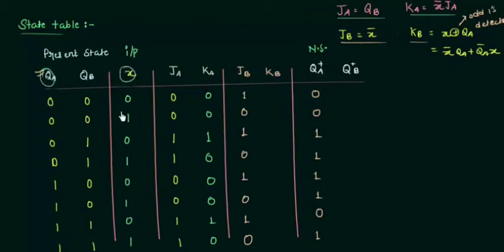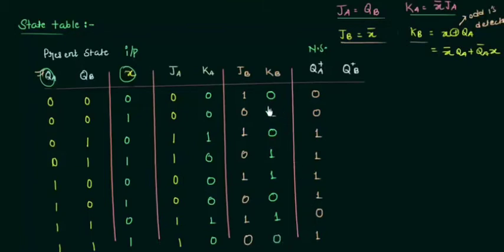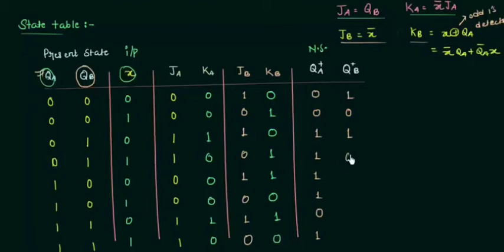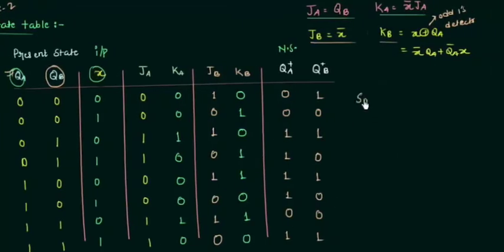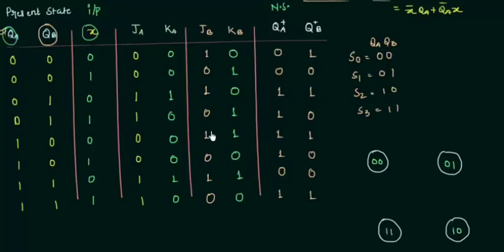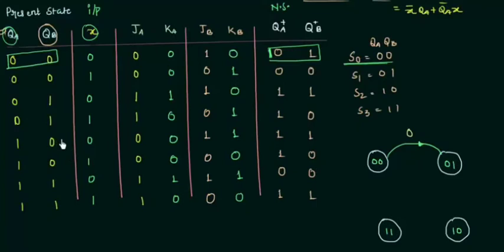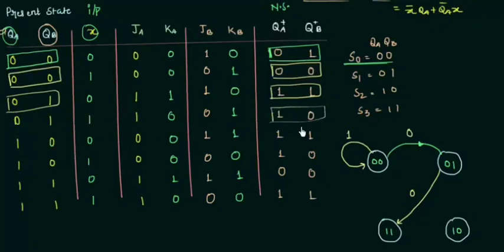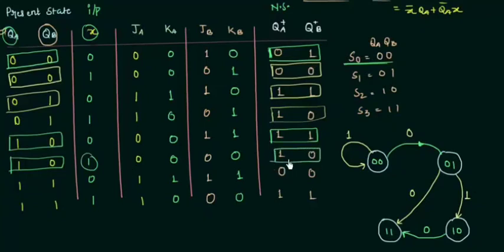analysis of clocked sequential circuits using jk flip flop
unit 5(sequential circuits-2)